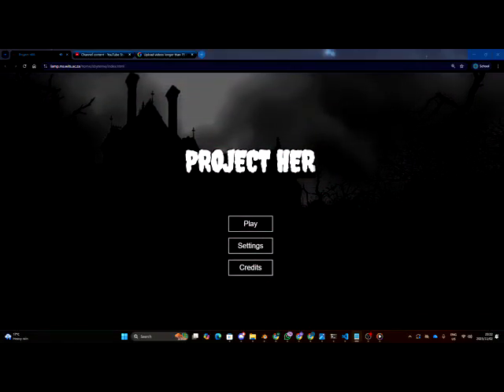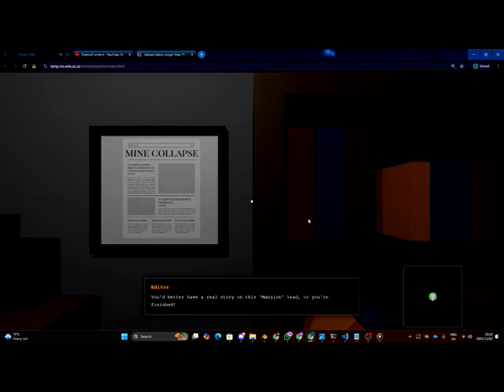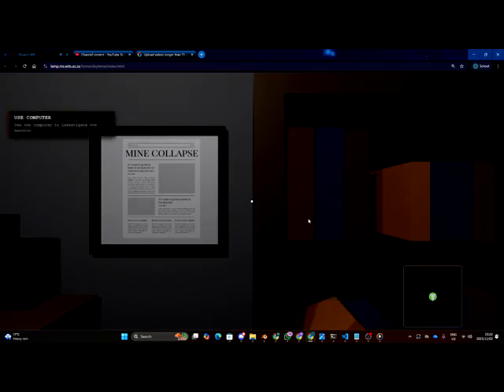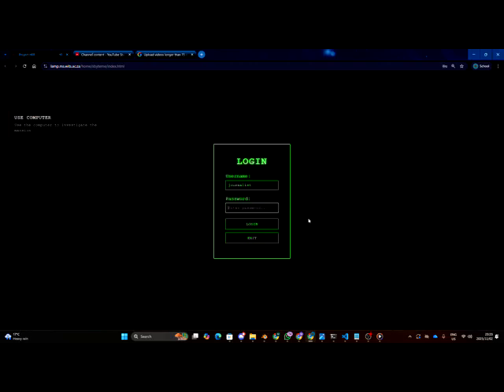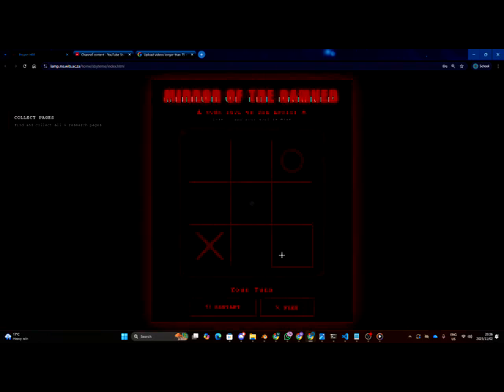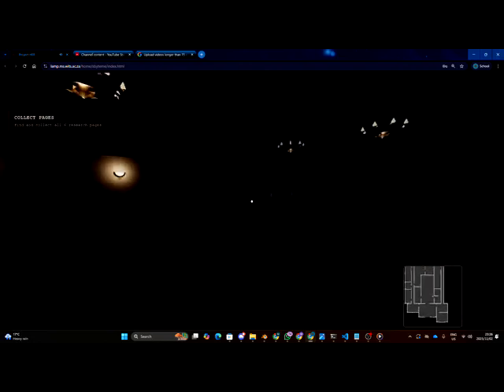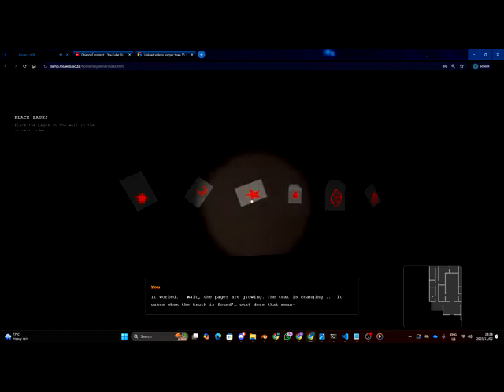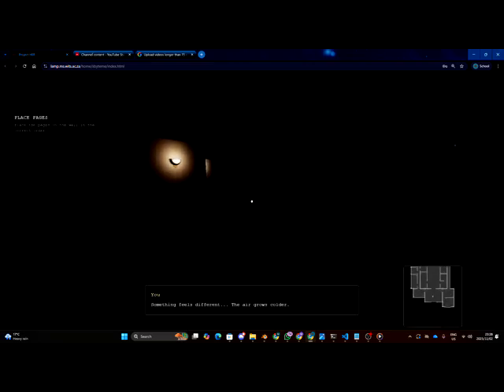Project HER Dev Log